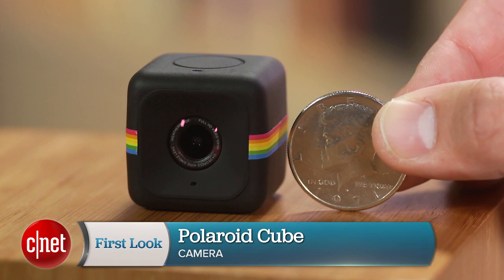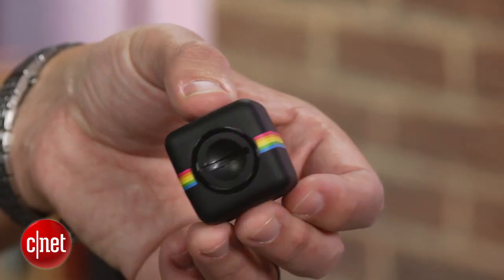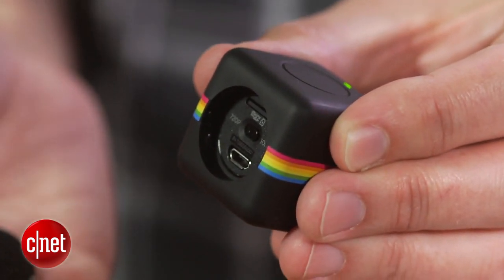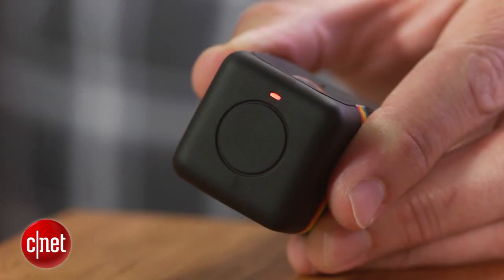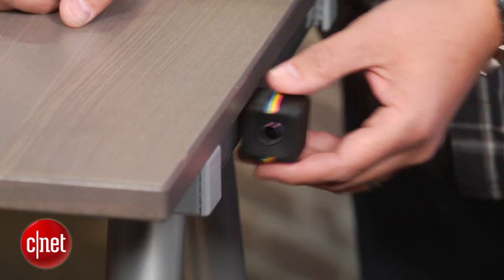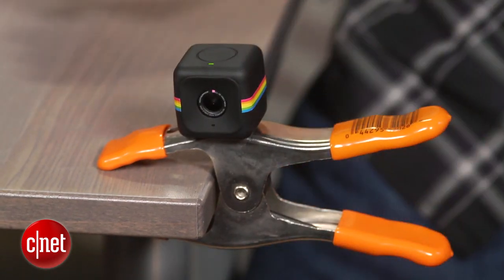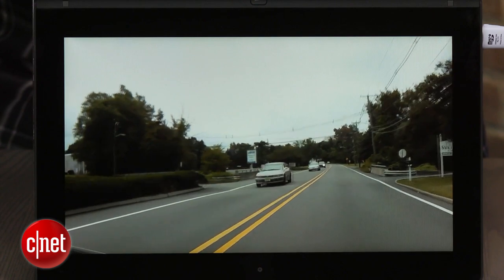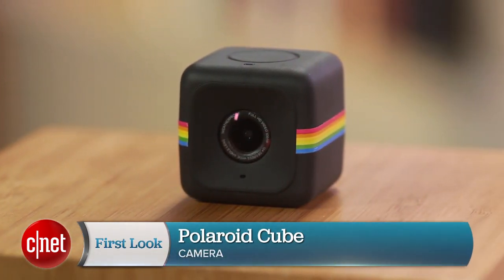Polaroid takes tiny cameras to a new level with the Cube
It captures HD video and shoots photos and the whole thing fits inside the palm of your hand.